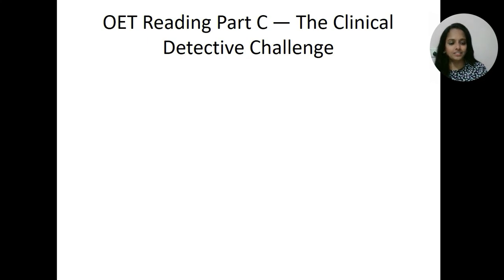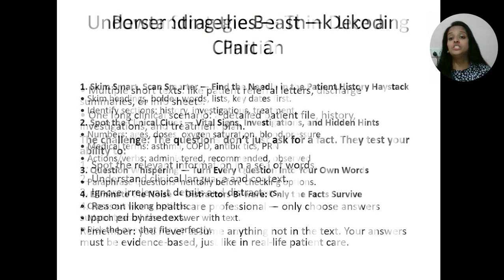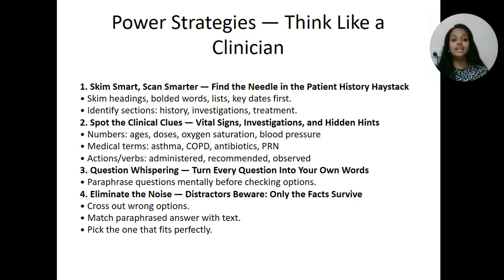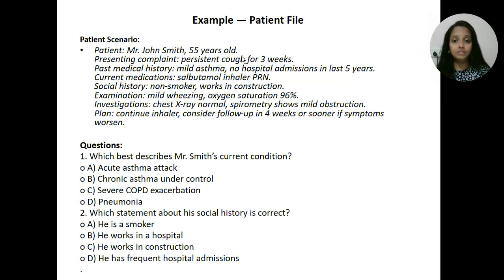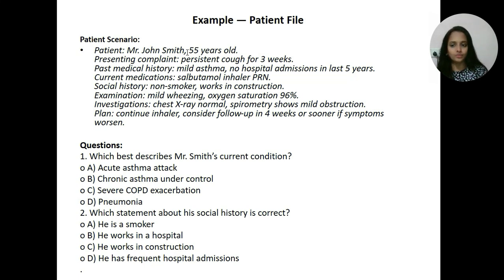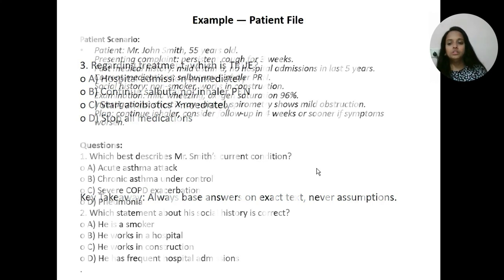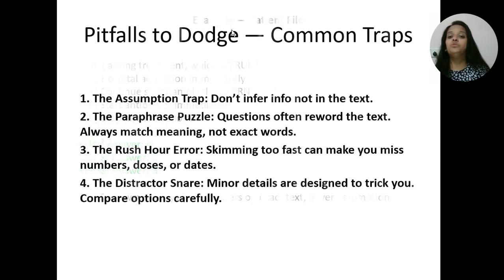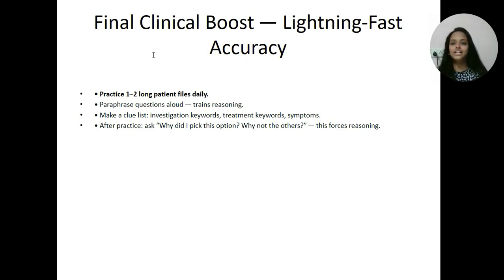OET Reading: Behind the Patient File - What Part C Really Tests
Wondering why OET Reading Part C feels so tricky? This lesson reveals what’s really being tested — your ability to understand tone, attitude, and implied meaning in professional medical texts. It’s not just about reading; it’s about reading like a healthcare professional.

We’ll go behind the patient file to uncover how to interpret the author’s opinion, identify subtle hints, and choose the most accurate answer — even when all options look correct.

In this video, you’ll learn:
✅ The true purpose of OET Reading Part C and what examiners look for
✅ How to detect tone, viewpoint, and hidden meaning in passages
✅ Common traps that confuse even strong candidates
✅ Techniques to compare similar answer choices effectively
✅ Real OET examples explained step-by-step

🎯 Stay till the end for practical strategies and sample questions that show how top scorers think during the test!

If you want to boost your OET score across all modules (Reading, Writing, Listening, Speaking) with real examiner feedback, templates, and practice tests, check out HZAD Education’s complete OET course.